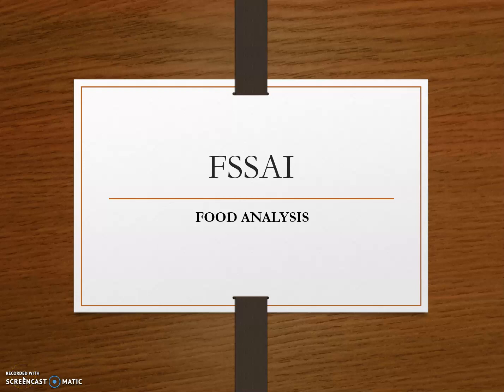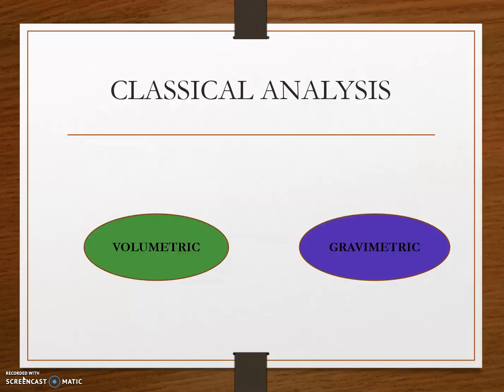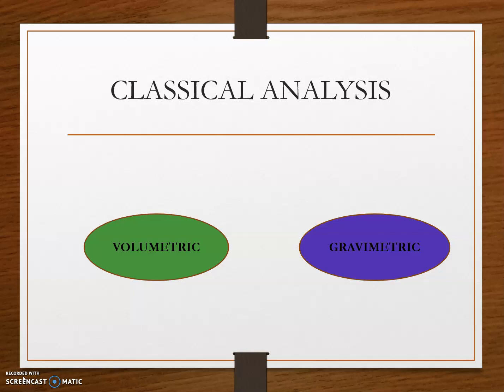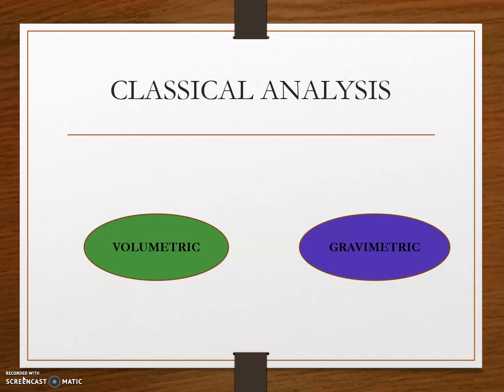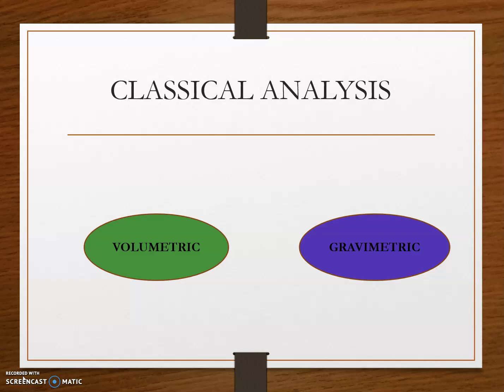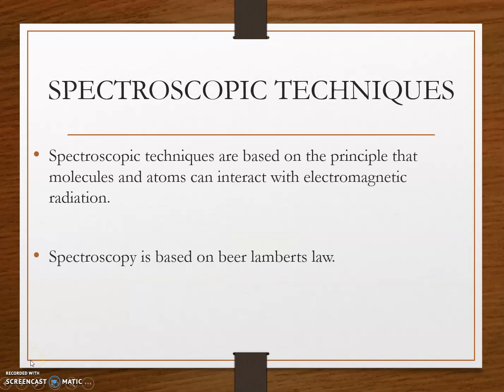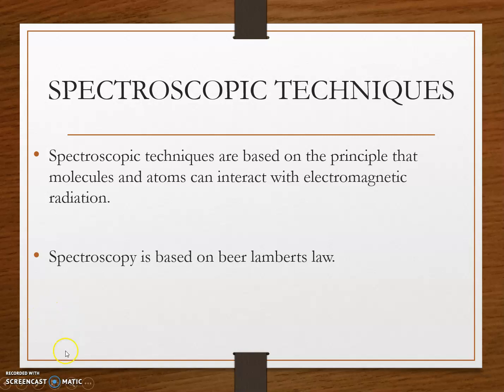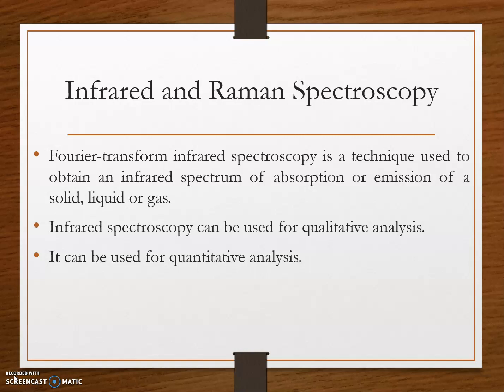FSSAI FOOD ANALYSIS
TECHNIQUES FOR FOOD ANALYSIS
CLASSICAL ANALYSIS
SPECTROMETRY
CHROMATOGHRAPHY